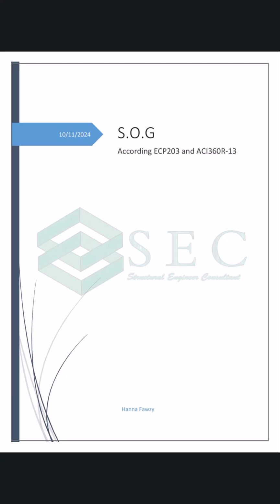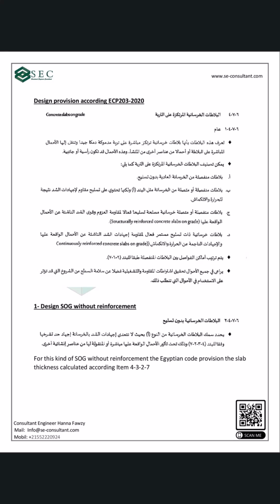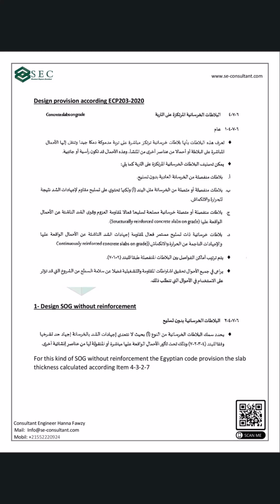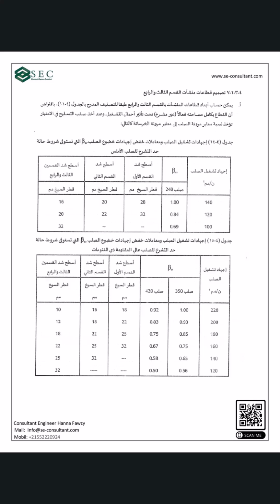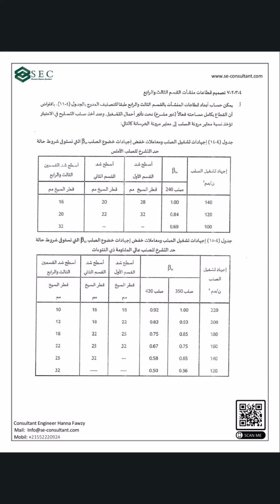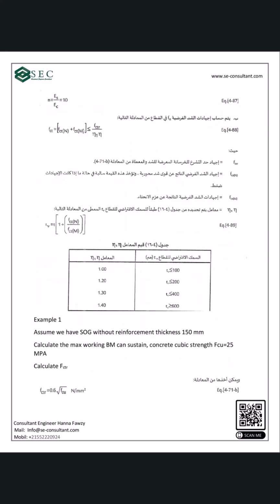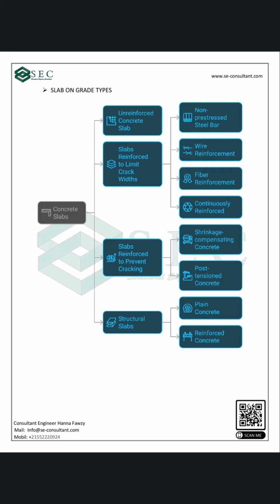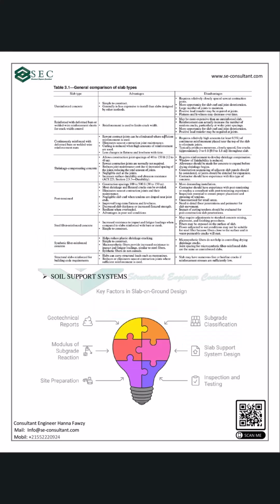SOG DESIGN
"في هذا الفيديو، هنتكلم عن تصميم البلاطات الأرضية (Slab on Grade) خطوة بخطوة! هنشرح إزاي نحدد الأحمال، نختار سمك البلاطة المناسب، ونصمم التسليح طبقاً للكودات الهندسية. تابع الفيديو علشان تفهم كل التفاصيل العملية والنظرية لتصميم البلاطات الأرضية بشكل احترافي. ما تنساش تشارك الفيديو مع زملائك وتكتب رأيك في التعليقات! 💬"